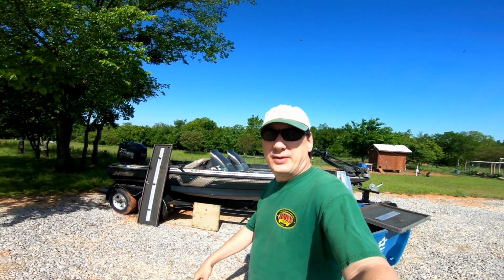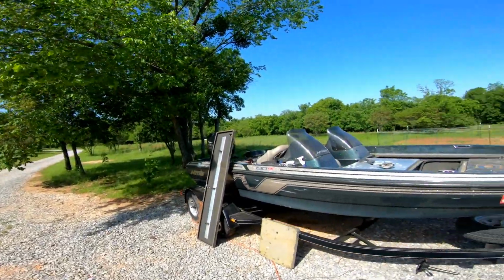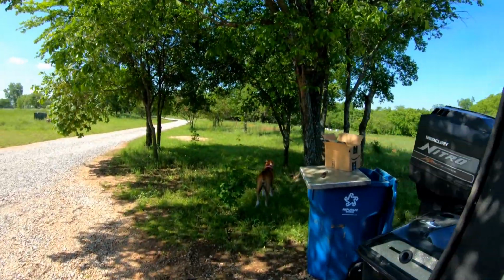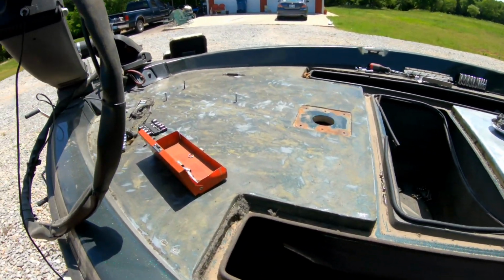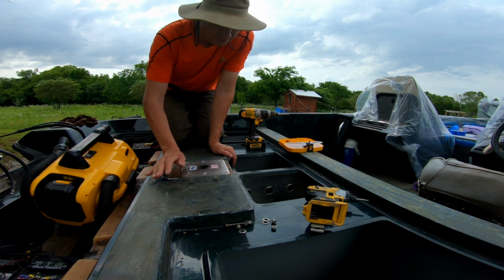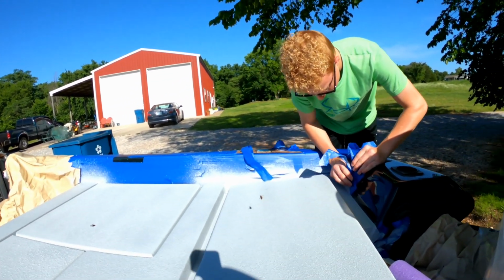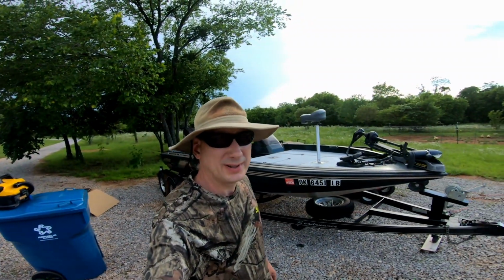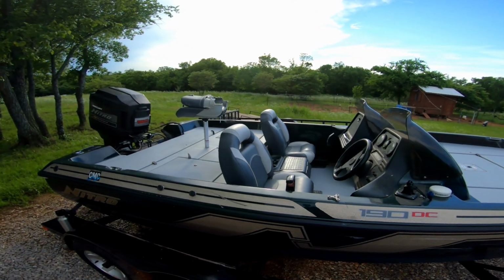Bass Boat Restoration Project 2 of 2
This is part 2 of the Bass Boat restoration project.  In this video, the UPOL Raptor bed liner has been sprayed in, removing masking, and installation of the pedestals, poles, and new seats.

This video is part one of two of a bass boat restoration project.  In this video, we remove all the seats and carpet and prepare it for spraying in UPOL Raptor Bed liner.

UPOL Raptor Bed Liner

UPOL Raptor Liner with Mesa Grey included

UPOL Acid Etch Primer for bare metal prep

I love my Dewalt 20V MAX Tools

MISC BEEKEEPING EQUIPMENT:
5 Gallon Bucket Holder
Oxavap Provap 110
3M Acid Vapor Respirator